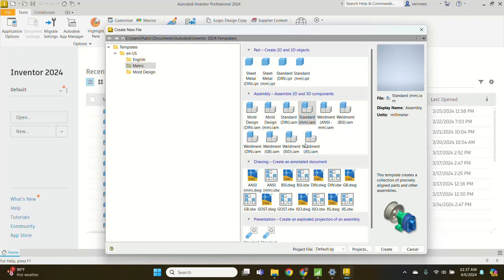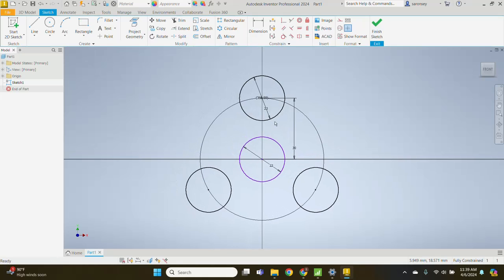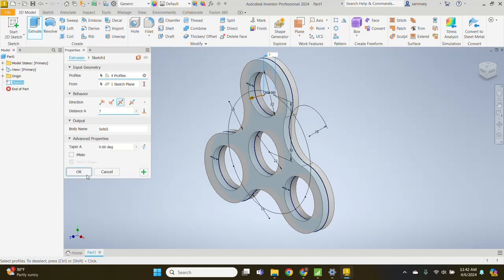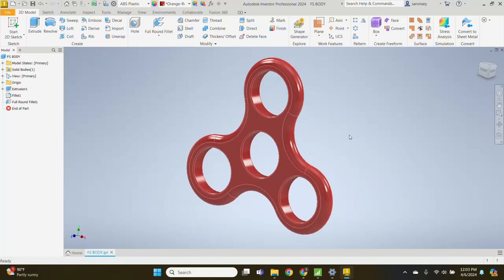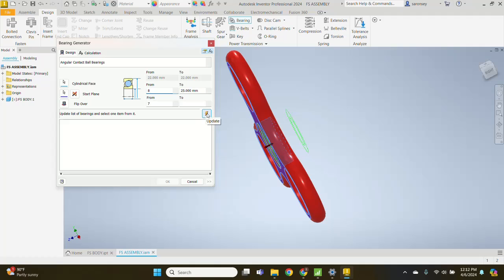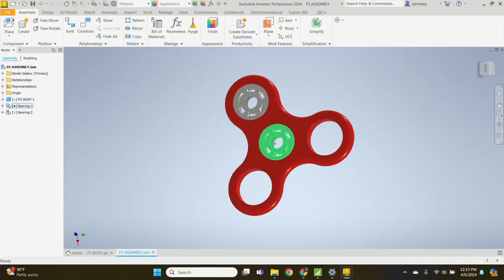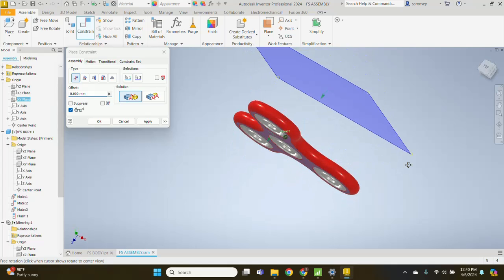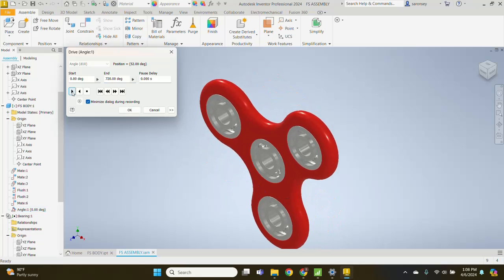AUTODESK INVENTOR CAD TUTORIAL OF A FIDGET SPINNER (BEGINNER FRIENDLY)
In this detailed tutorial we explore the
1. Basic part creation - 2D sketch, extrusion, filler and full round fillet etc.
2. Part assembly - mate and angular constrains etc.
3. Bearing generator
4. Animation